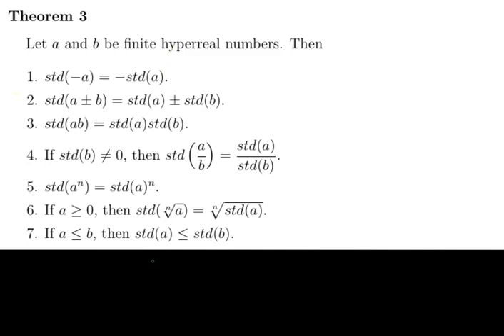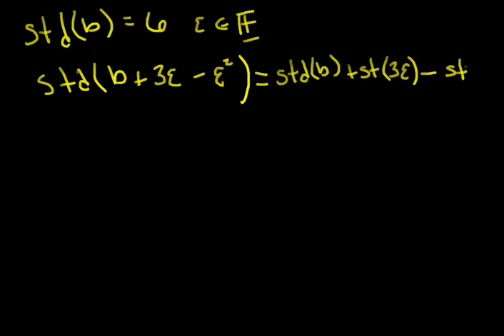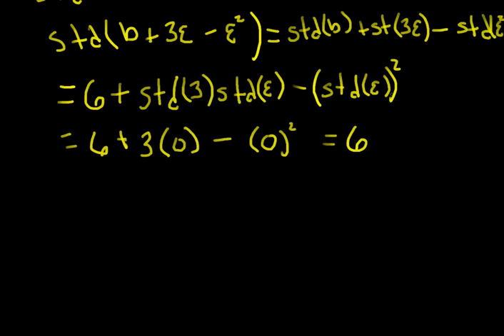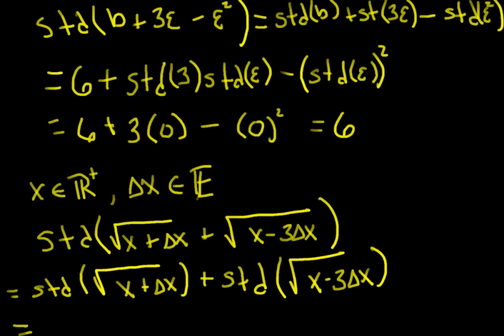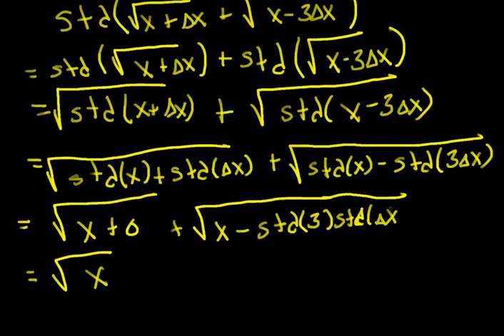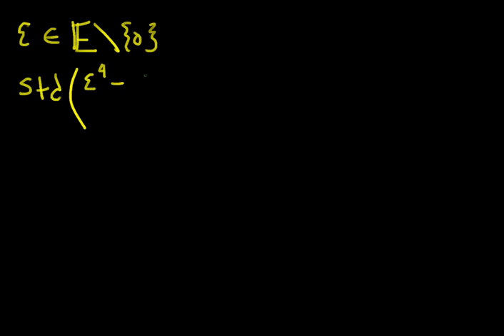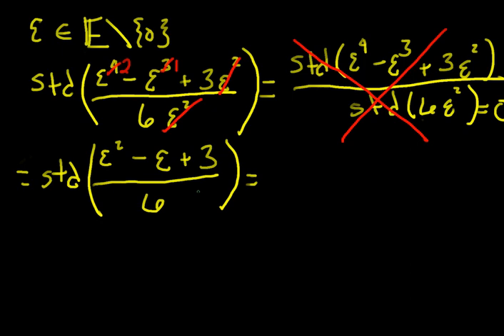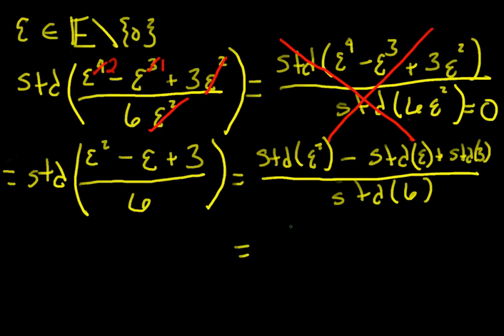Standard Parts Pt 2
Examples of computing the standard part of a number.

Elementary Calculus, and Infinitesimal Approach, H Jerome Keisler.
Section 1.6